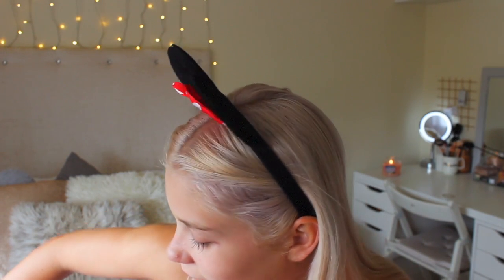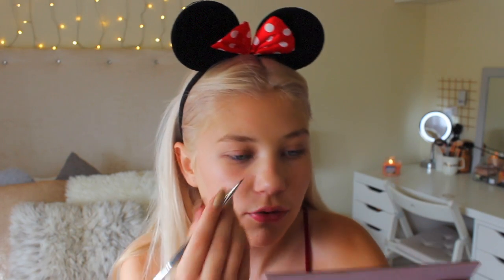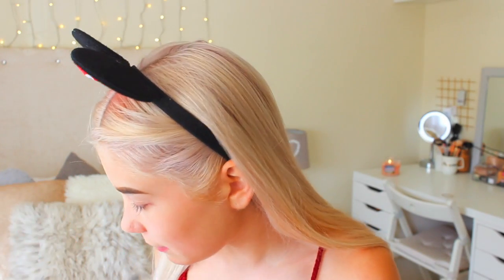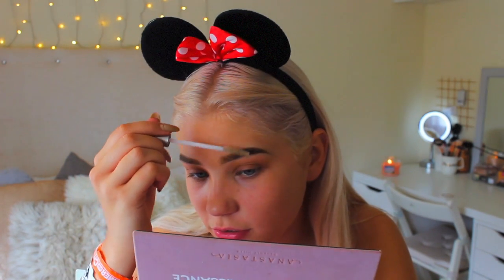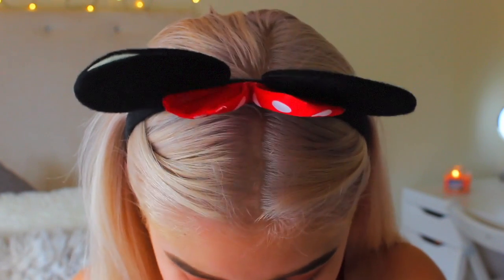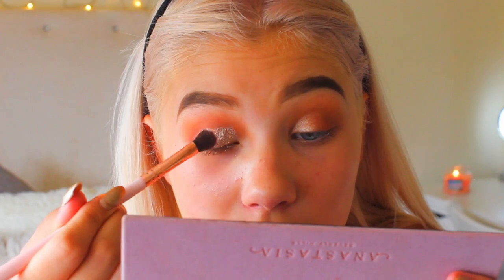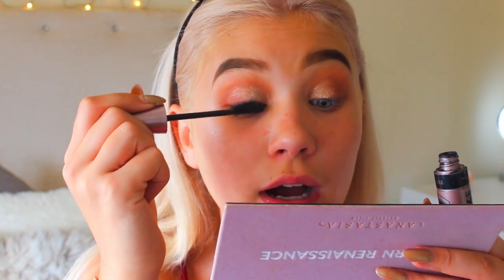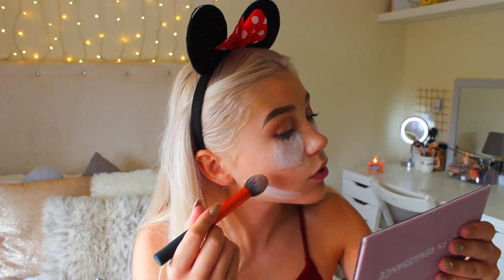CHATTY GRWM! SUMMER IN THE CITY MAKEUP LOOK | LifewithChloe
Open Me ♡♡♡

Hey Everyone Today i filmed the makeup look i wore for summer in the city as it was so requested! I Hope you enjoy :)

♡POPULAR QUESTIONS♡

Thankyou for watching and all the continuous support you all give me! Byee xoxox